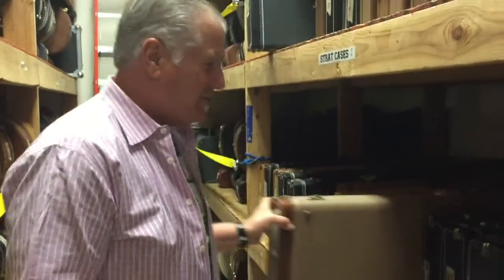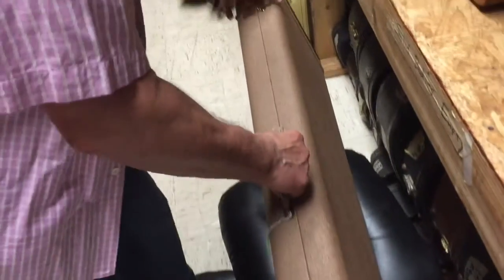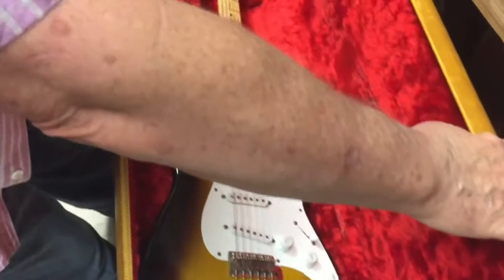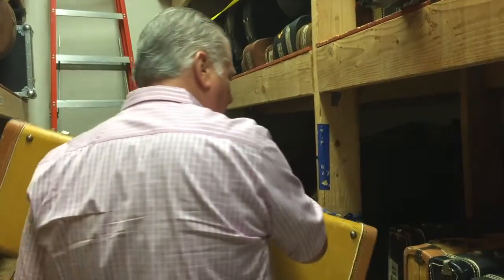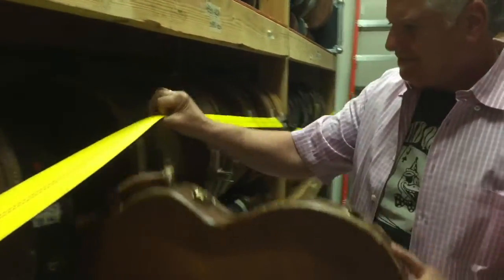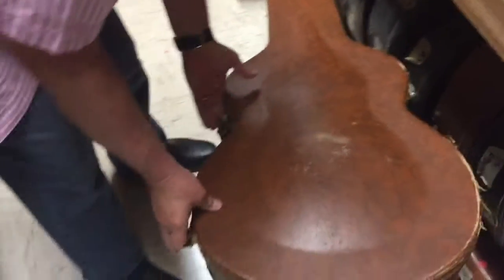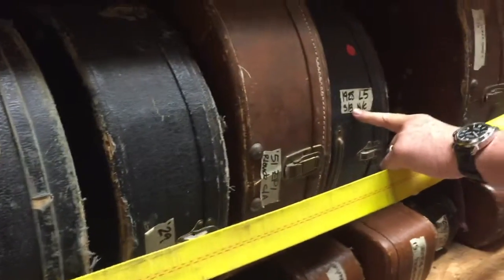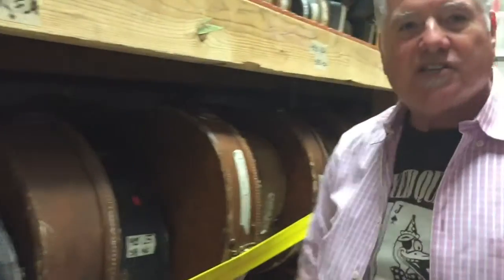Henrik Fevre visits Norman's rare guitars, LA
February 24, 2016. Unfortunately his best buddy, Ole Izard, couldn't make it, so Norman was kind and did this little video.